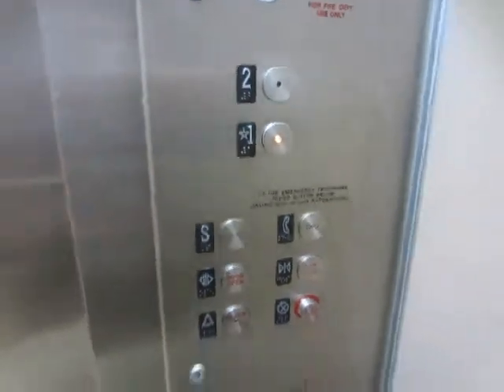Classic Westinghouse traction elevator at 1634 188th Street Fresh Meadows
This looks like it's a pretty old elevator, too bad it was modernized a bit. Still a classic.